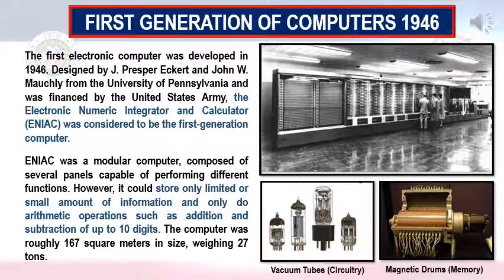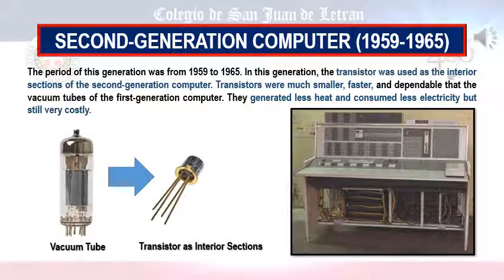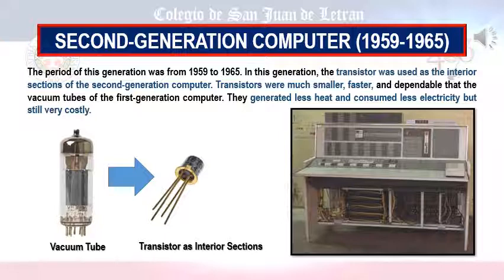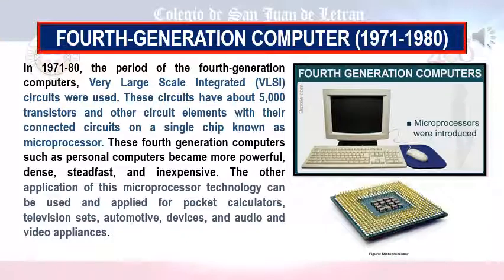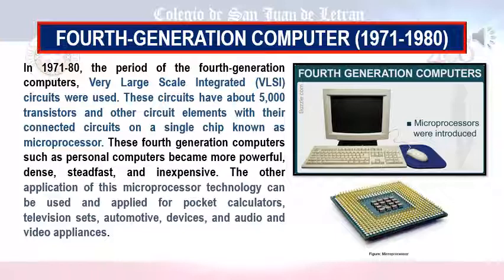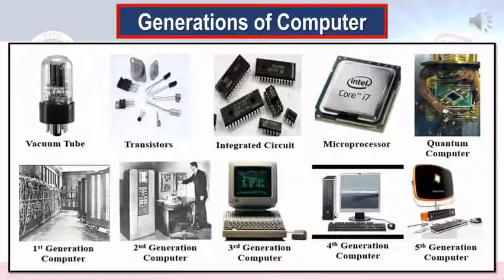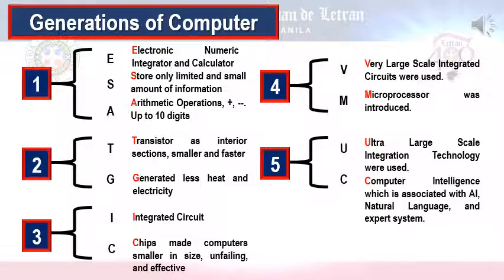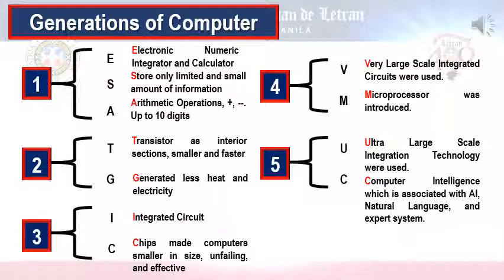Overview of History/Generations of Computers (Living in the Information Technology Era)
Summary